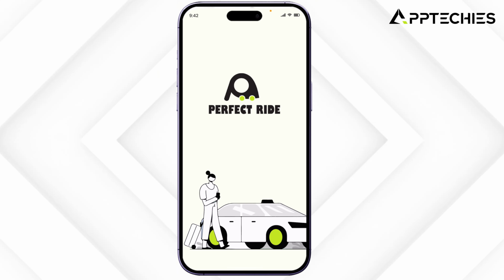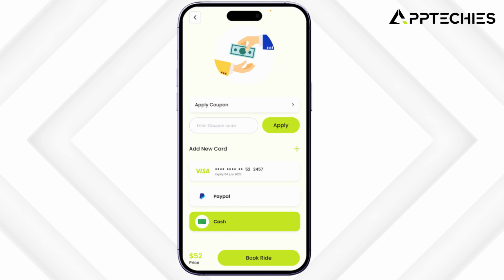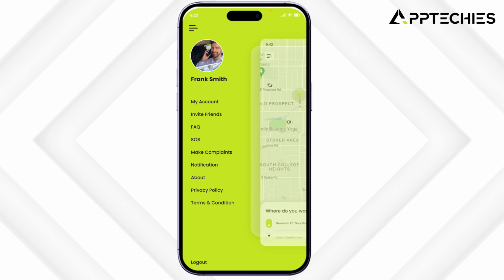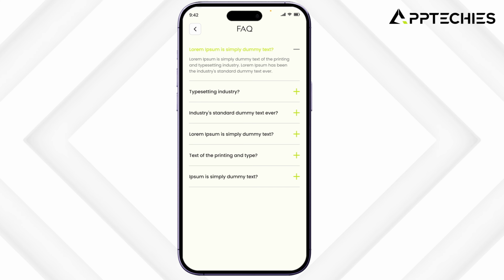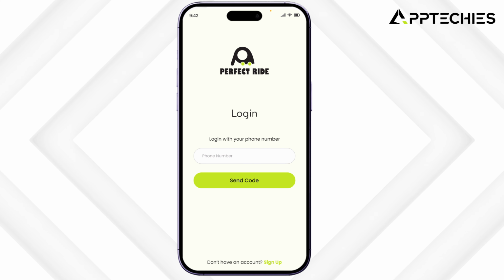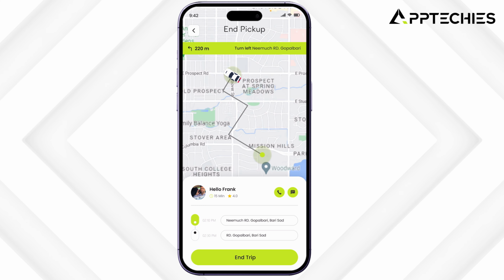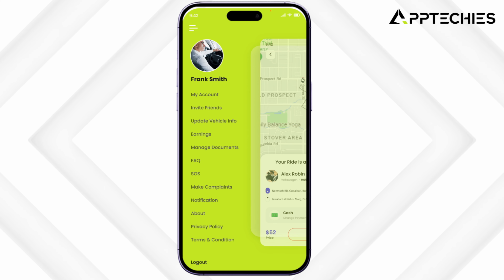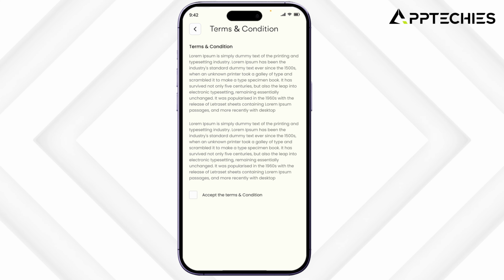Taxi App Live Demo | Taxi Booking App Development Company | Create Own Taxi App | Fast & Reliable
Want to launch your own taxi booking app like Uber or Lyft? Watch this LIVE DEMO and see how our fast, reliable, and feature-rich taxi app can help you kickstart your ride-hailing business effortlessly!
📲 Key Features of Our Taxi App:
✅ Real-time Ride Booking & Tracking
✅ Secure Payment Integration
✅ Driver & Passenger App
✅ Automated Fare Calculation
✅ Admin Dashboard for Full Control
Timestamps:

User Side: 1:04
Home Screen: 1:49
User Profile: 2:55
Driver Side: 4:31
Driver Profile: 5:33
Make Complaints: 7:30
🔥 Whether you're a startup or an established business, our custom taxi app development services will bring your idea to life!
 Ready to Launch Your Own Taxi App?
📞 Get a Free Consultation & Demo Today!
Let’s build your dream taxi app together! 🚖💨